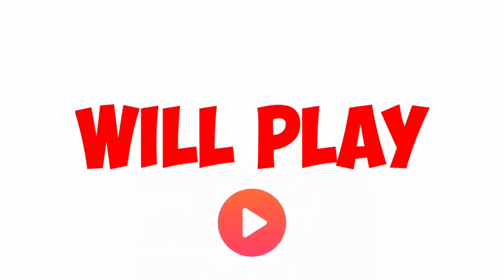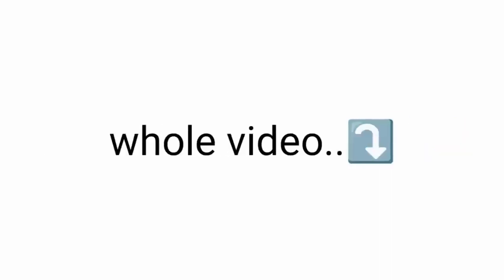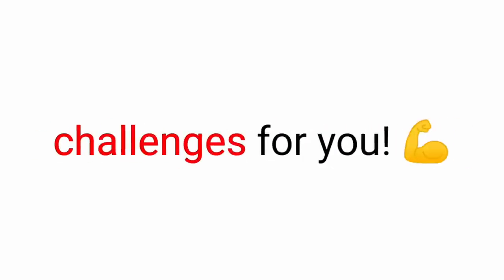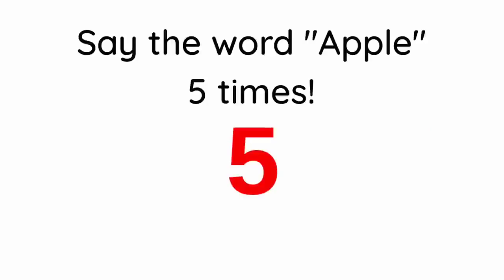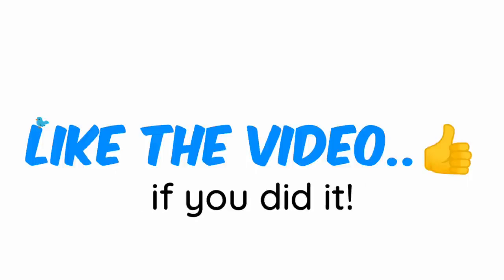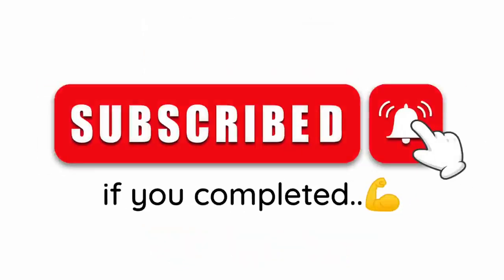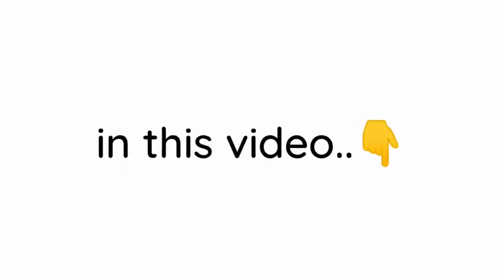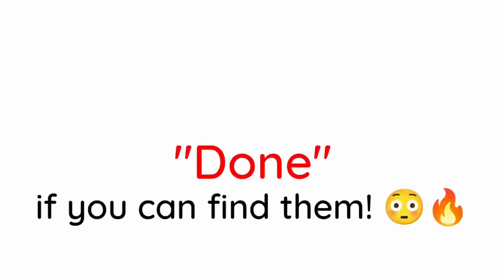This video will ONLY Play After 5 Ads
Did it work for u